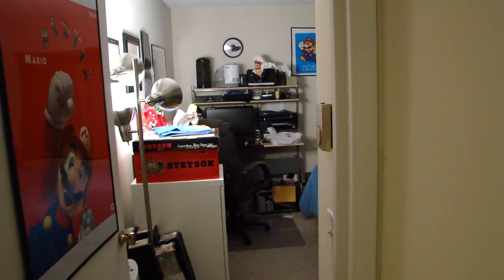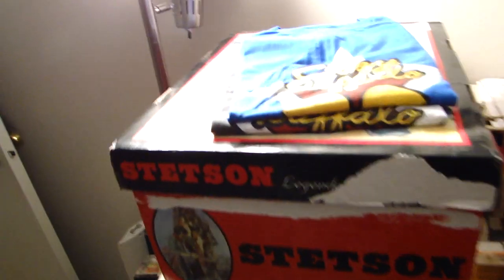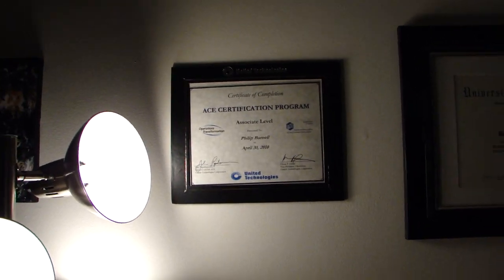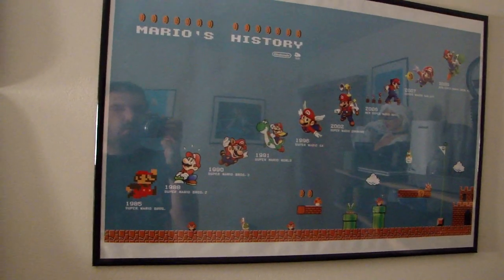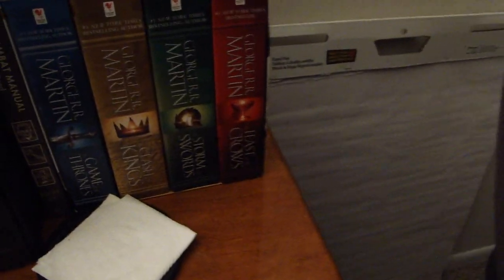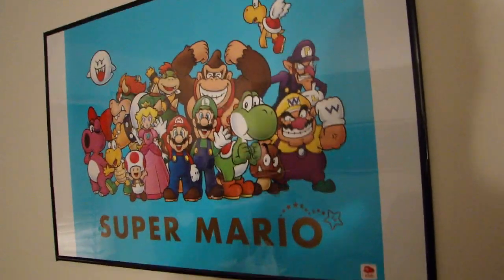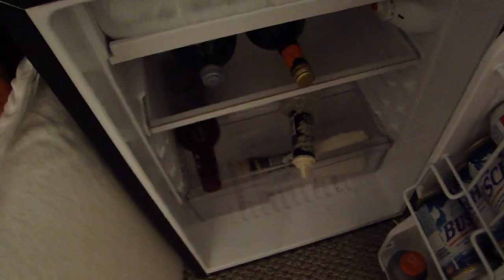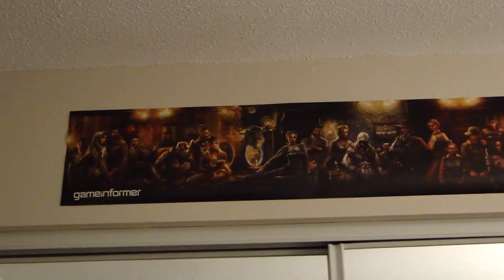DSP's Condo Tour August 2011 pt4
By fan demand, DSP gives a video tour of his condo and all of the artwork/statues he's added over the past year, as well as his gaming collection and more.